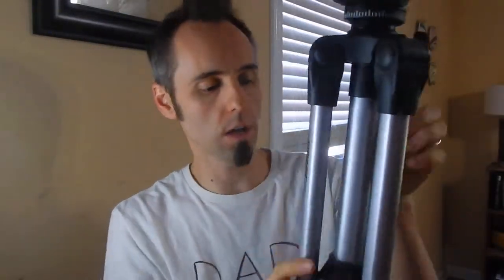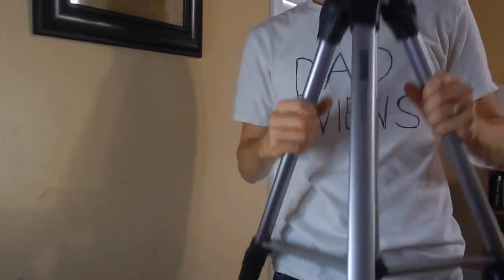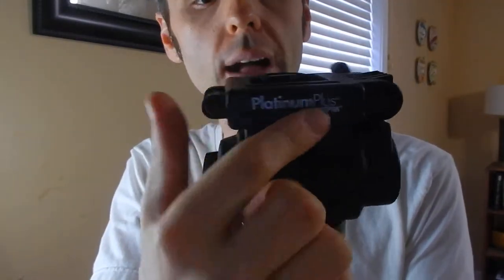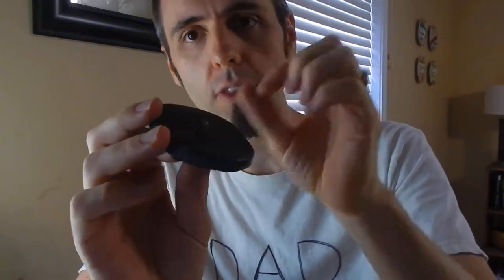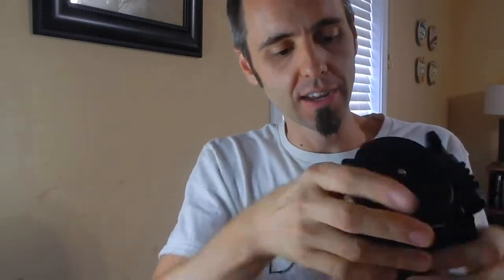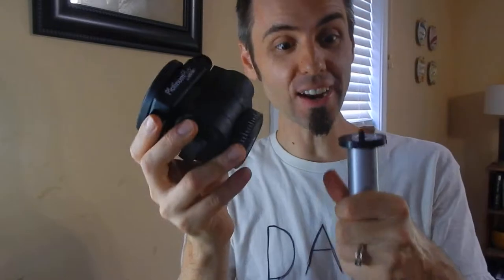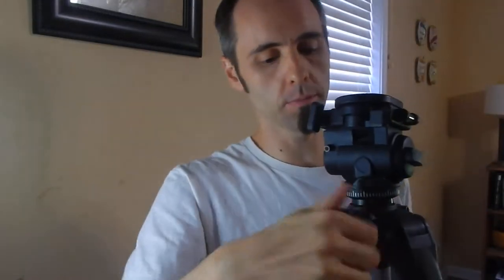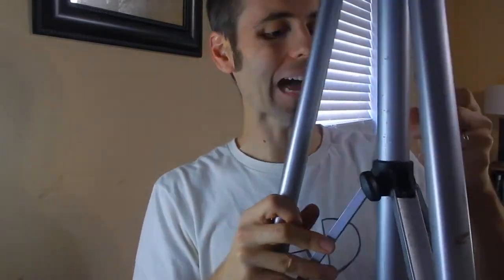BEST TRIPOD? | SUNPAK 7500TM Tripod / Monopod Review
Newer Model SUNPAK 7500TM Tripod/Monopod on Amazon (commissions earned)
Another Great Brands:
- ManFrotto on Amazon (commissions earned)
- 3 Legged Thing on Amazon (commissions earned)

Hey Dads,

I have been using this tripod that I got for my birthday about 4-5 years ago. It has been a great tripod except for the time that I broke the leveling stick off of it on accident. It's fairly lightweight since it's aluminum and plastic. The head is a little heavy.

With everything extended, it is over 6 feet tall, so people can still walk in front of it and not mess up your shot. Also it doubles as a monopod which is about 5 feet tall.

This is my authentic, unedited review of the SUNPAK 7500TM Tripod / Monopod.

Dad Out!

Want to Send me Something to Unbox? Send it to me here:
Dad Reviews

1.

2. No purchase necessary.

3. The monthly prizes giveaway ends on the last day of the month. Winner will be announced via social media.